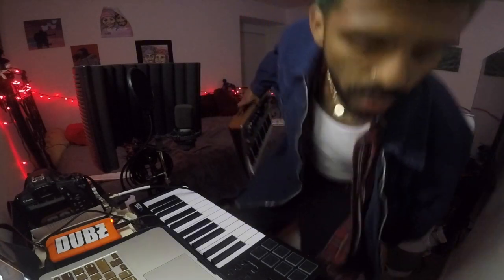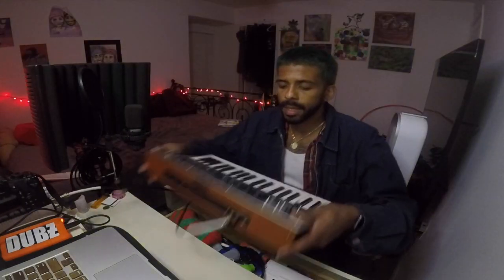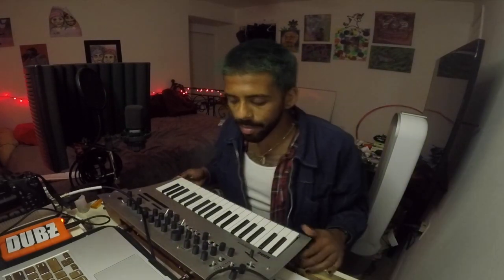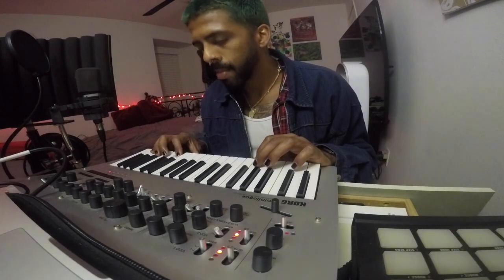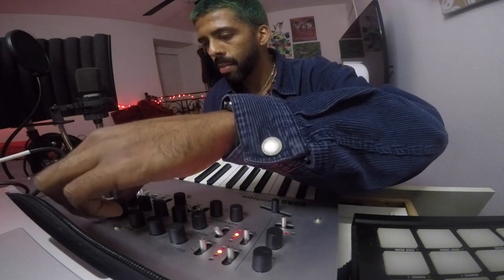Quarantine Cook Up #16 | Synth Session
As often as I preach consistency & hard work I got to lead by example & practice what I preach! Im trying to keep the vibes flowing & continue to inspire y'all to keep grinding towards your goals & aspirations. No matter how wild your dreams & ambitions may be im here to remind you that YOU GOT THIS & anything is possible!

Stream my music below!